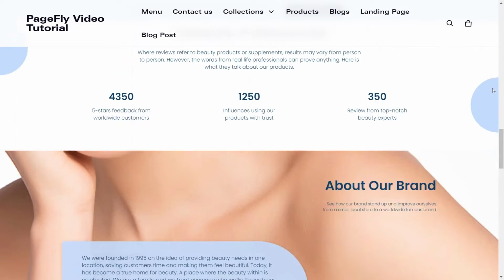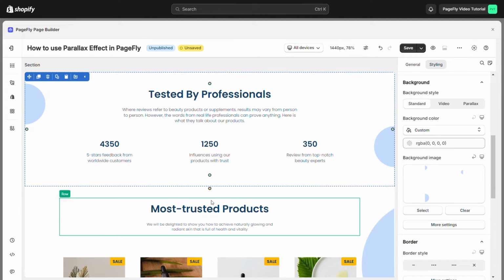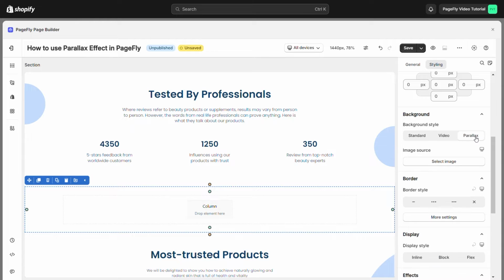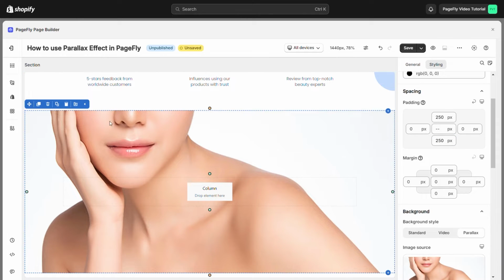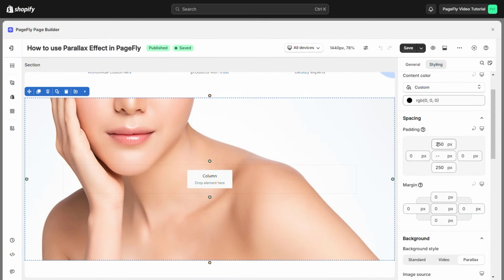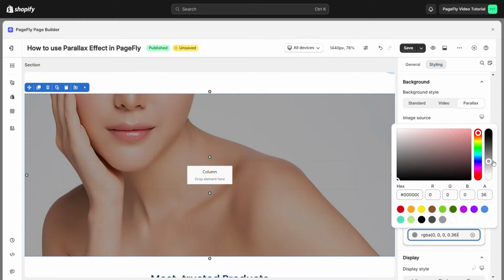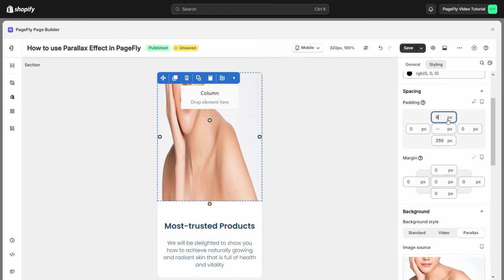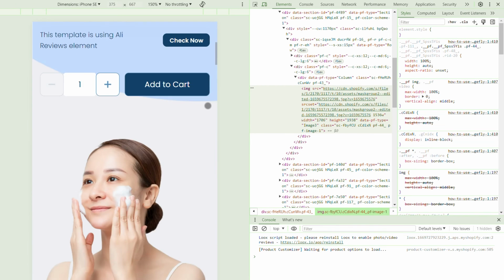How to add Parallax Effect on Shopify pages using PageFly | PageFly Tutorial (Legacy Editor)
Learn how to easily add Parallax Effect on Shopify pages using PageFly. This popular effect creates depth and movement by scrolling different elements at different speeds. Our PageFly Parallax Tutorial covers everything you need to know, including adding and customizing the effect.

Watch now and utilize Parallax Effect to create stunning Parallax section in Shopify page!

👉 OUTLINE
00:00 Intro
00:12 Add Parallax Effect in PageFly
01:12 Customize layout on mobile in PageFly
01:38 Outro